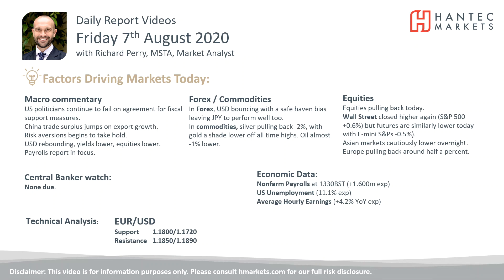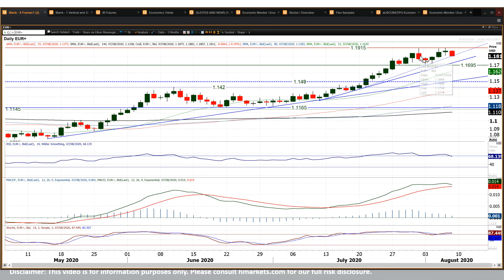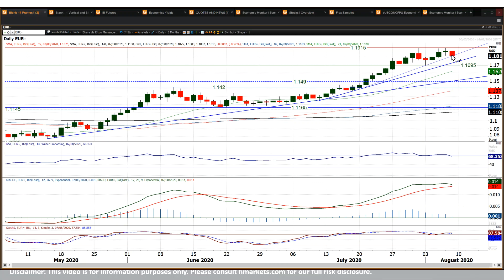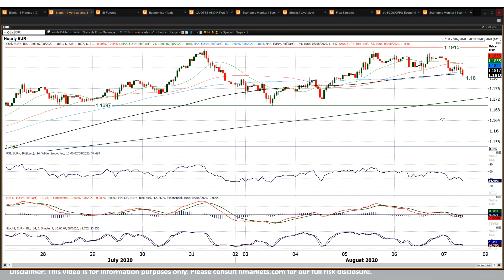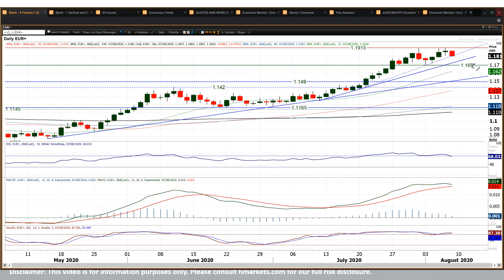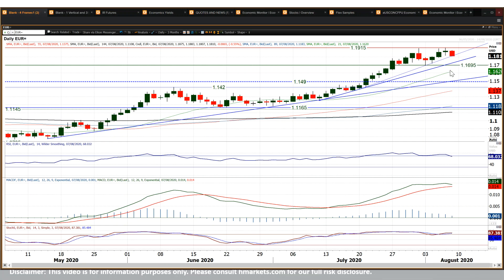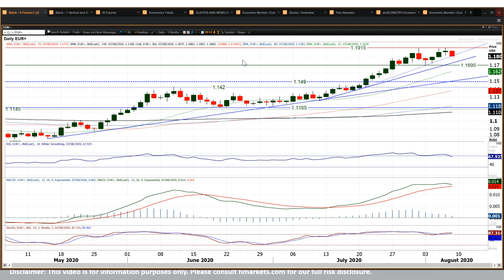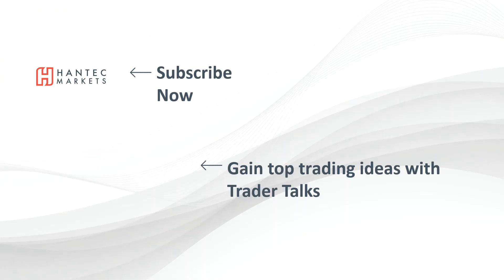EUR/USD Technical Analysis - Hantec Markets 07/08/2020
Have the bulls lost their way on EUR/USD?